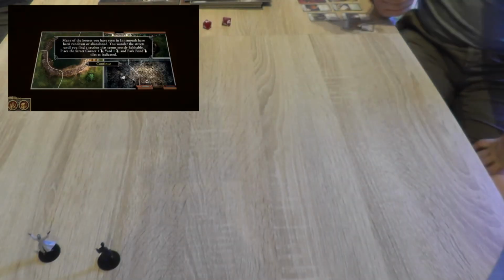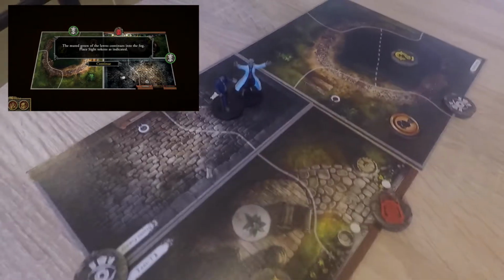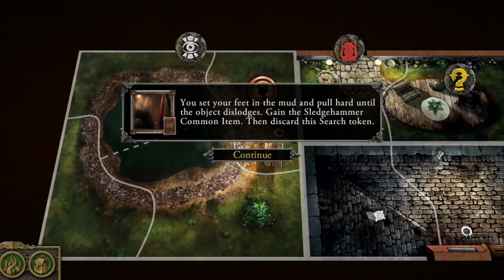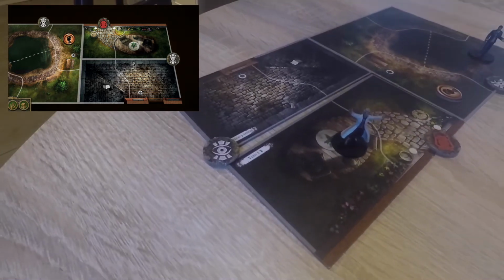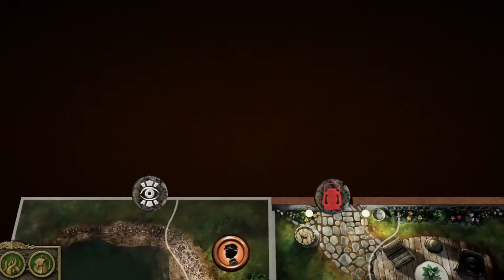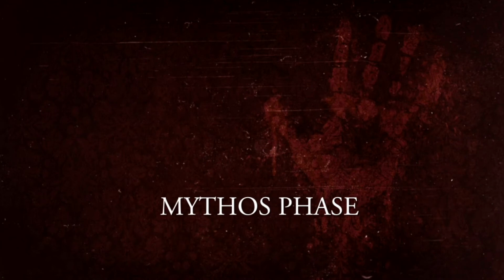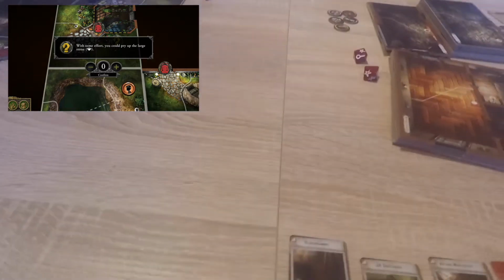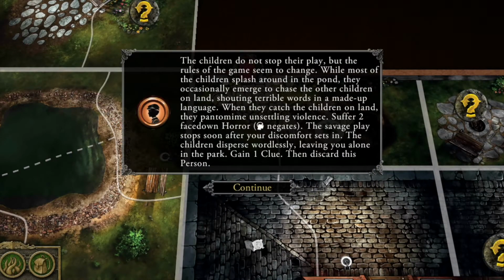Mansions of Madness - The Rising Tide Part 3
Our investigation leads us to the residential area of Innsmouth, where we look into the dealings of our suspects and attempt to gather evidence.